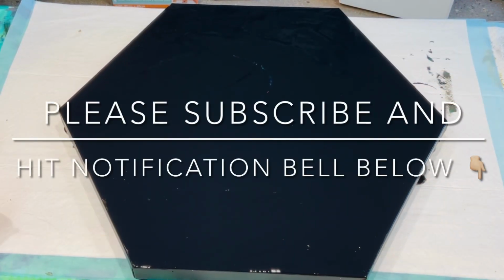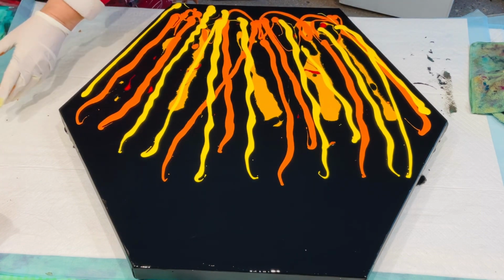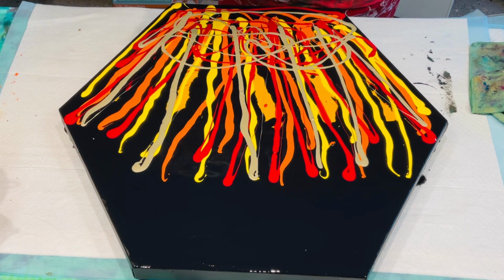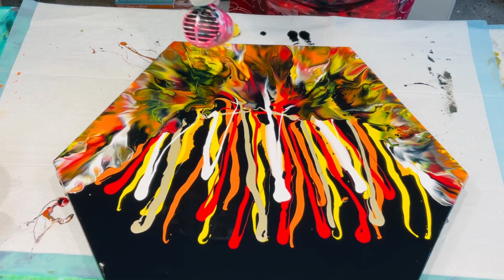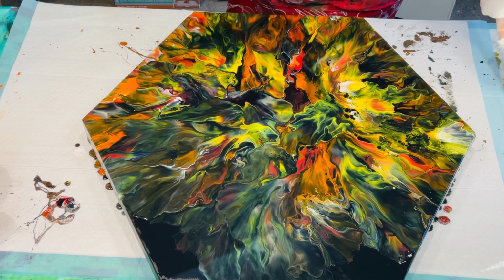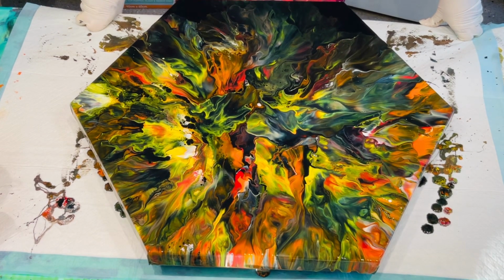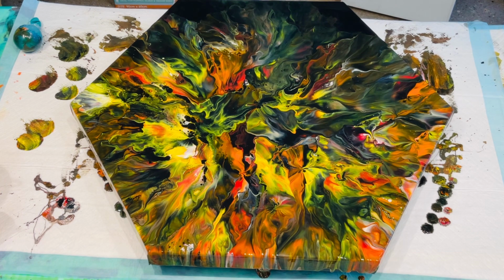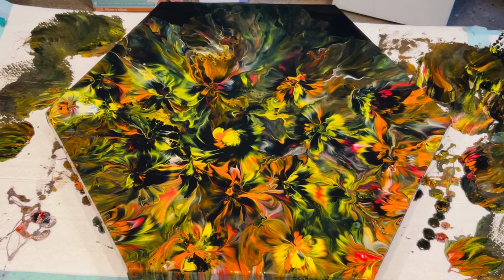Acrylic pouring ~SOMETHING SPECIAL ✅ ~STUNNING FIREY BLOW OUT ON LARGE HEXAGONAL CANVAS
What you will find on my YouTube creators channel:
Few names used to describe my artist activities:
Media often used:
shabby chic.com.au online store.